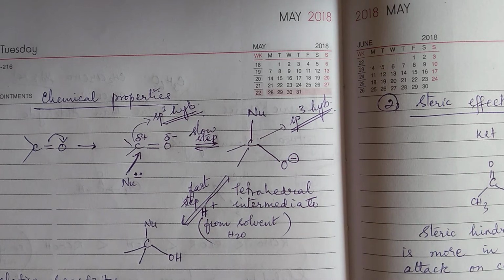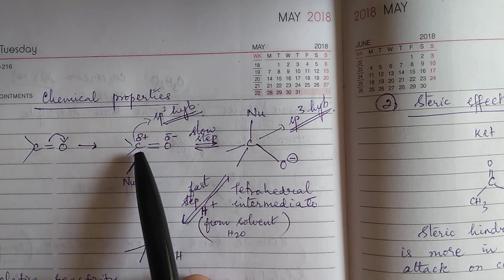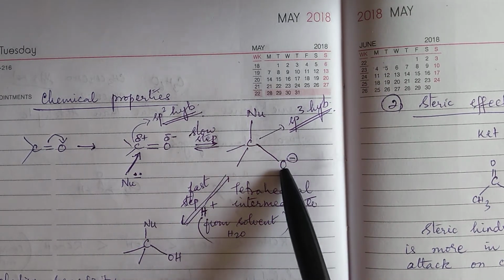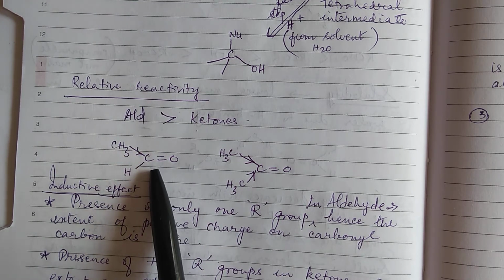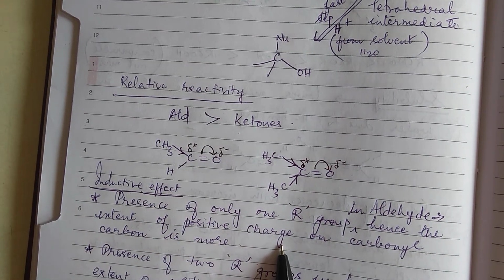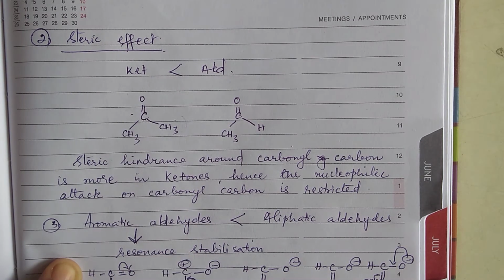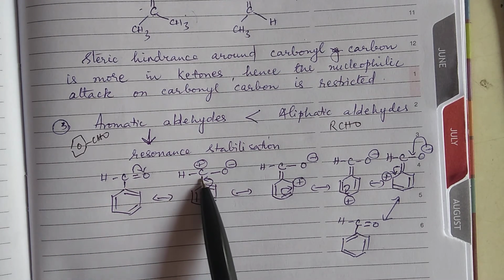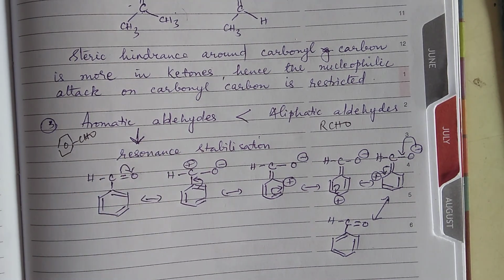class 12 chemistry ald & ketone reactivity of ald & ketone. lecture. ..7